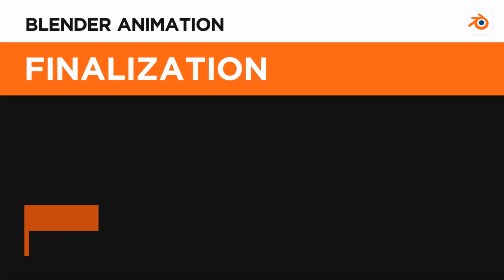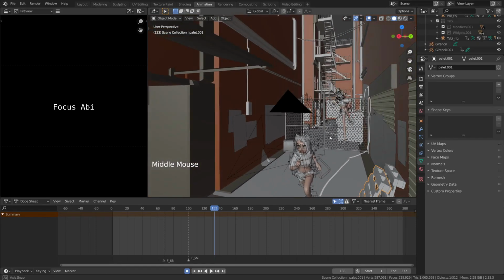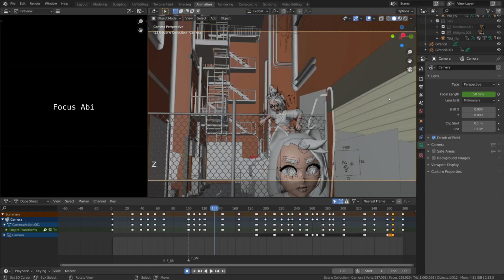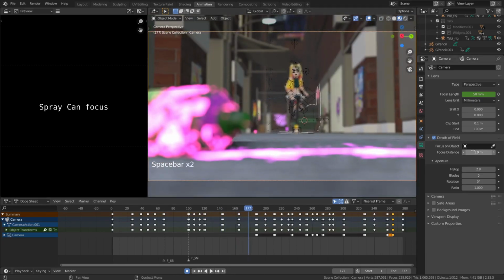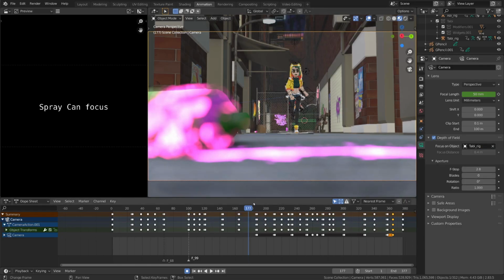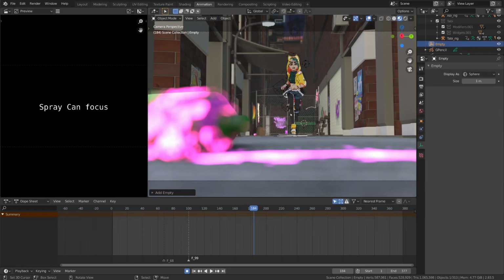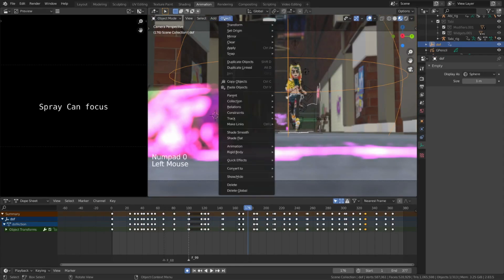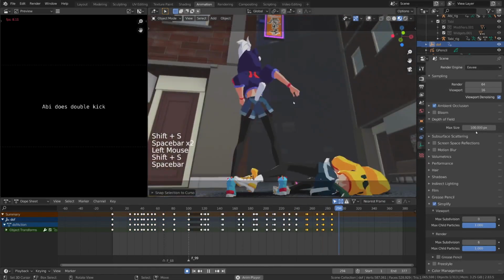Blender Depth of Field Tutorial | Cinematic Blur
Learn how to use Depth of Field in Blender to create cinematic focus and blur. This tutorial covers camera focus distance, aperture, subject isolation, storytelling shots, and professional scene depth.

In This Video:

✅ What depth of field does
✅ Focus subject clearly
✅ Blur background professionally
✅ Camera aperture tips
✅ Better cinematic composition
✅ Beginner-friendly workflow

Depth of field can instantly make simple scenes feel expensive and professional.